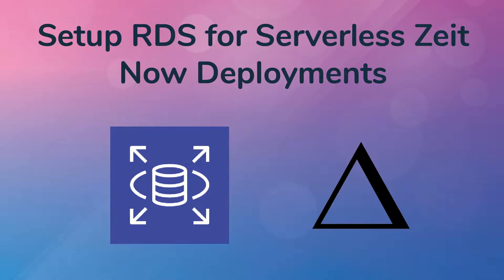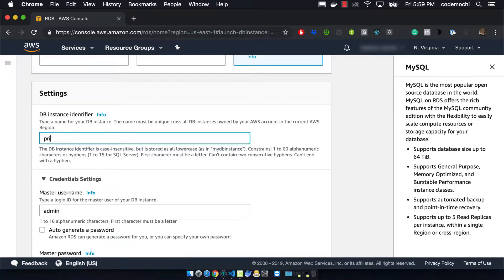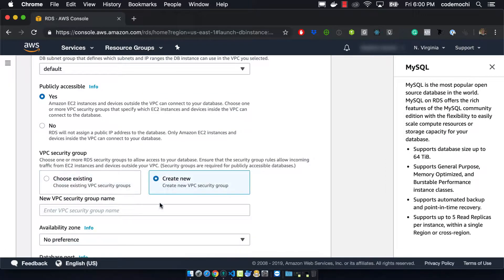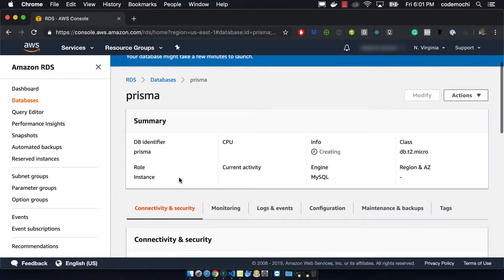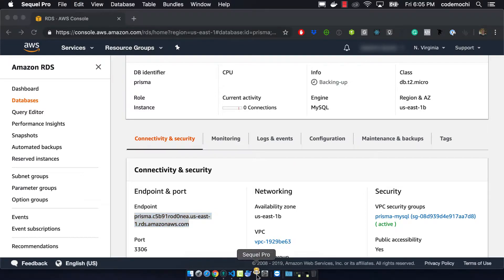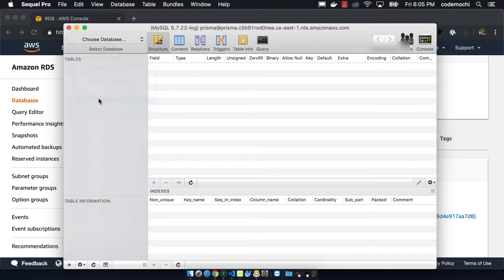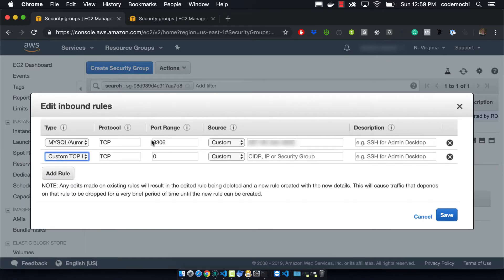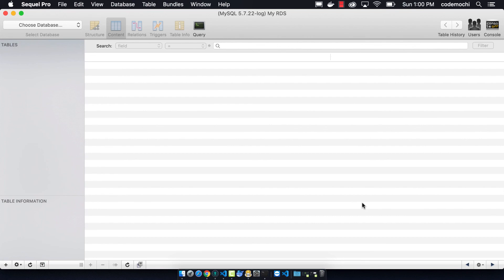Setup RDS MySQL for a Serverless Prisma 2 compatible Zeit Now Deployment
Learn how to set up an RDS MySQL instance on AWS that is perfect for your Zeit Now deployed serverless api. This works perfectly with your Prisma 2 GraphQL endpoint or any other lambda function that connects to a database.